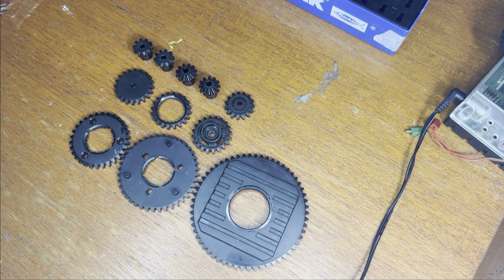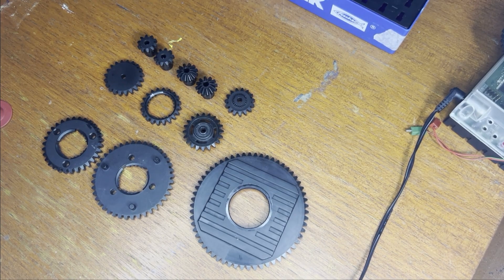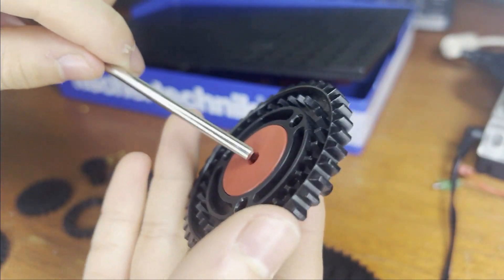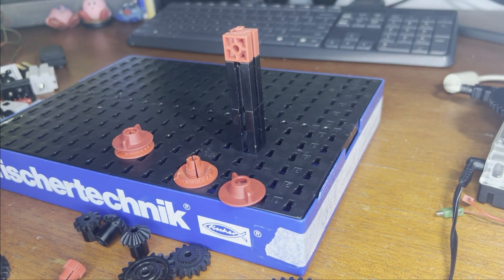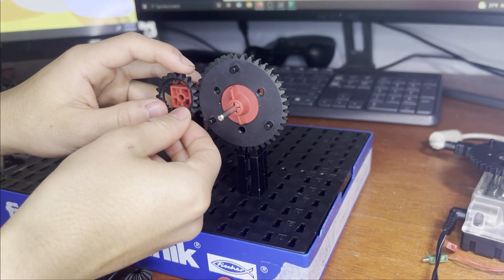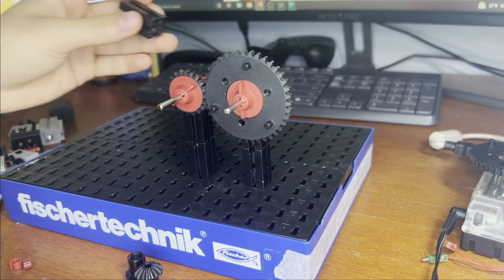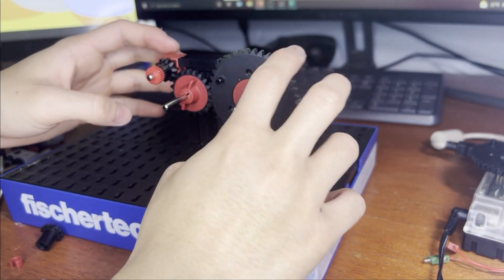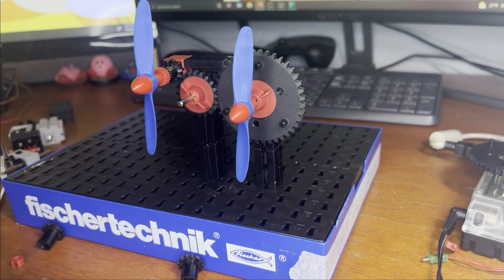FischerTechnik - Ep. 3: FischerTechnik Gears and Building A Simple Gear Train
The next episode is on: [  ]

  To help the 7th grade engineering class in my school, the Engineering & Science University Magnet School, I've decided to record and upload educational videos to instruct students on how to use FischerTechnik components to build different mechanisms. In addition to what I recall from my experience in 7th grade, I am consulting the Project Lead The Way (PLTW) materials that my teacher used to guide our learning. Throughout the course of using FischerTechnik, I will guide students in installing, setting up, and using the ROBO Interface as well as its accompanying ROBOPro software; understanding, building, and working with mechanisms such as simple gear trains, gear trains with idler gears, bevel gear pairs, crown and pinion systems, rack and pinion systems, lead screws, worms and wheels, cams and followers, pulleys and belts, cranks and sliders, and universal joints; and solving hypothetical challenges such as the Road Trip, Silly Suzy's Sign, Eager Eddie's Excellent Earthquake Machine, Terry Traffic Tamer, You Get Off Here, Grandma's Getting Old, Pick and Place, Freight Elevator Challenge, and finally and most importantly, the Industrial Recycling Sorter, also known as the Marble Sorter.

  My experience in a STEM school has been marked by many wonderful explorations of biology, chemistry, physics, algebra, geometry, calculus, statistics, and computer science, but I find that my favorite part of ESUMS is the engineering classes; out of all the classes, including Aerodynamics, Introduction to Engineering Design (IED), Principle of Engineering (POE), Civil Engineering and Architecture (CEA), Digital Electronics (DE), Computer Science Principles (CSP), and Engineering Design and Development (EDD), I found that my favorite was actually my 7th grade engineering class!

  That class was my first exposure to electronics, like resistors and capacitors, and forces and simple machines, like the inclined plane, wedge, lever, pulley, screw, and wheel, and it was also the first time we got to apply the Engineering Design Process in a real team setting. Our teacher formed us into groups (mine was called NKEA), and had us explore how to build simple mechanisms with the FischerTechnik pieces, teaching us about gear ratios, speed, torque, inputs, and outputs throughout. We worked like actual engineers, documenting our progress, including pictures and journal entries, in our engineering notebooks, and choosing the best solutions to implement using our design briefs and decision matrix/solution matrix. We even filled out actual timetables and acted like we were fully fledged companies or engineering firms! We had to manage budgets and employee income, and even factor in federal and state tax! My friend Spencer even pulled an awesome move and BOUGHT our teacher's company, which, in the context of the roleplay, was the provider and vendor for our FischerTechnik parts, which meant that he didn't have to pay for any parts when he was building his mechanisms.

  That class brings back a lot of fun memories, and I consider it the epitome of the ESUMS experience. Even though we were in 7th grade, we were able to experience precursors to our robotics, automation, and design classes later in our ESUMS career, and I will always be grateful to my teacher for giving us such awesome memories.

This video is dedicated to Mr. Lee, my 7th grade engineering teacher, and one of the best people out there.